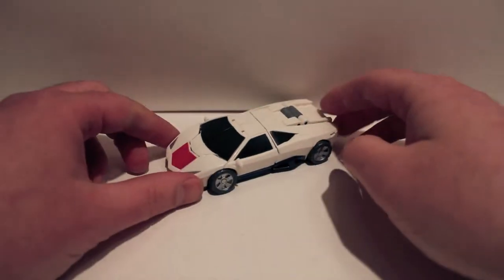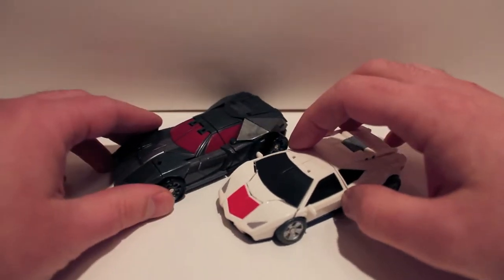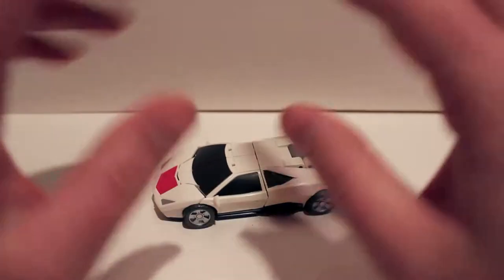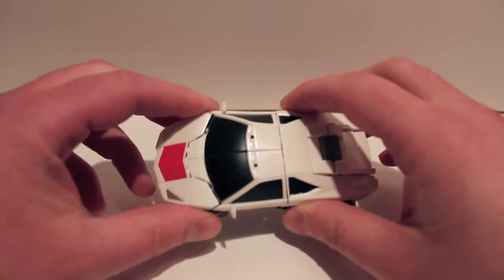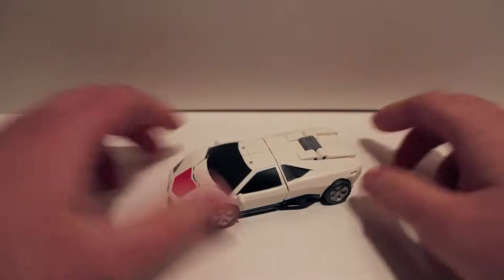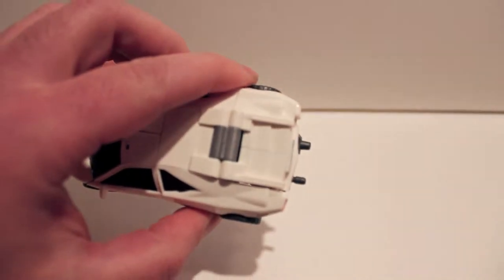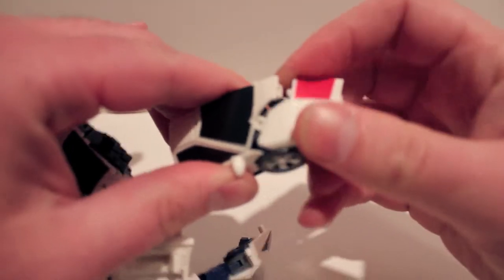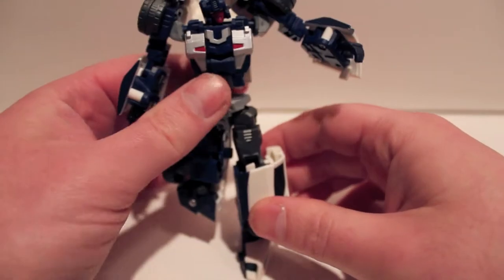Transformers Review FansProject Car Crash (Stunticon Breakdown)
I've been looking forward to FansProject's Stunticons since they were first announced and I'm glad to finally have them starting to be released.  This is the first figure to be released for the line, and he really is amazing.